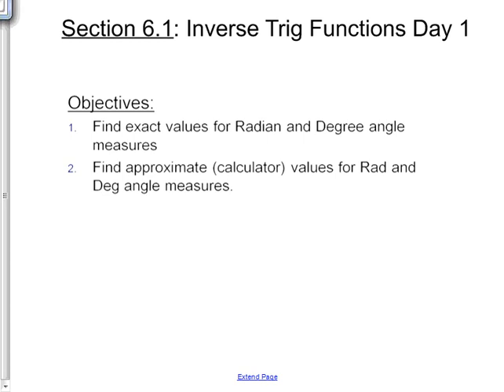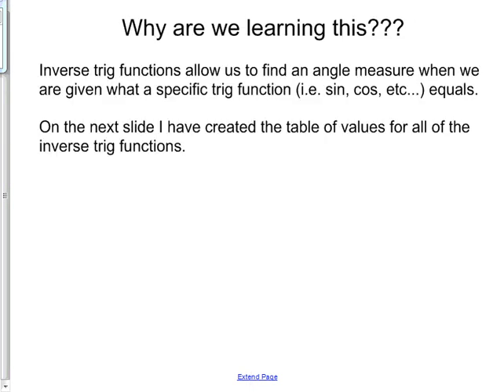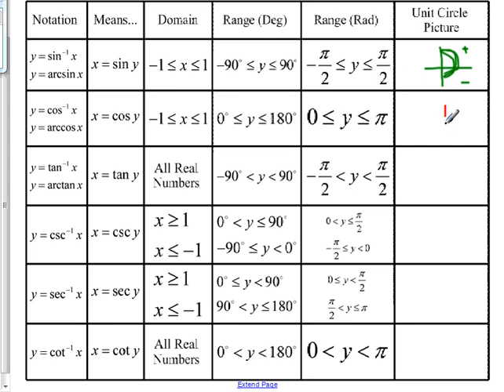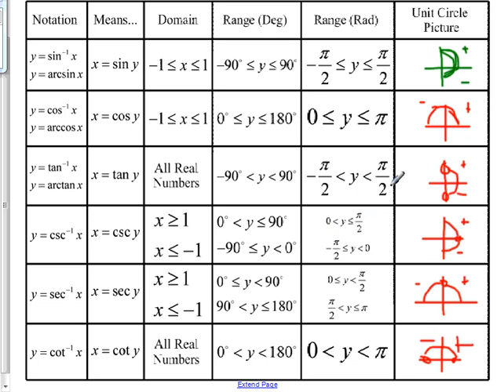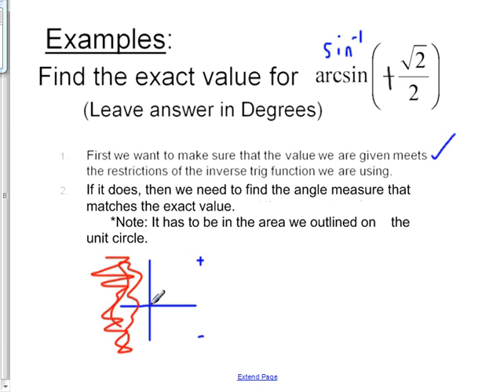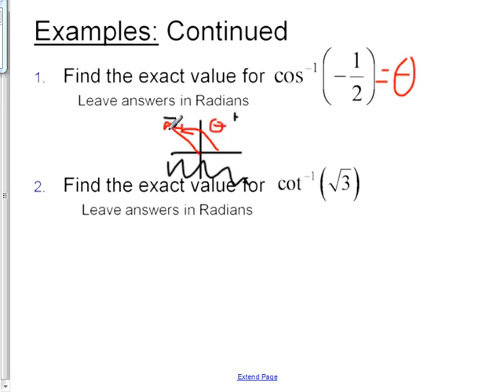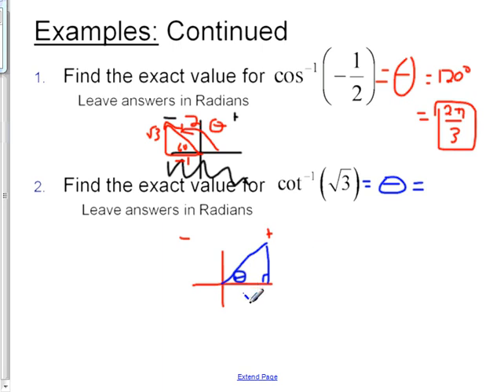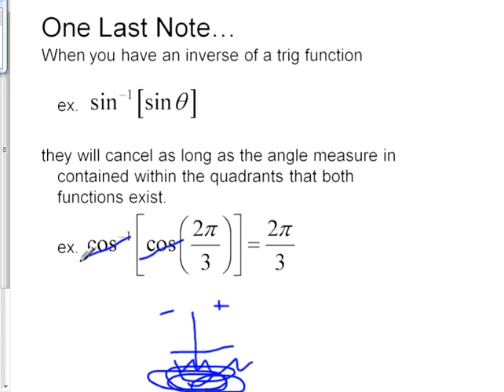7-1 Inverse Trig Fct